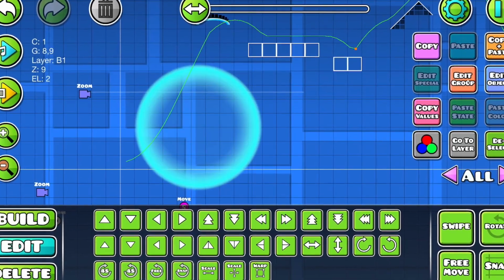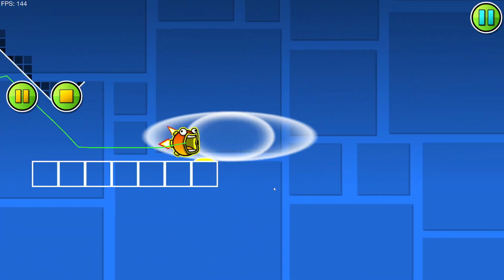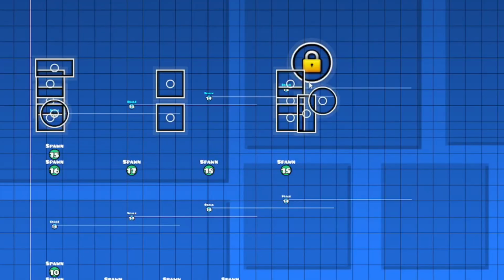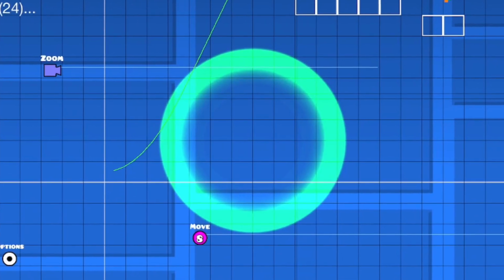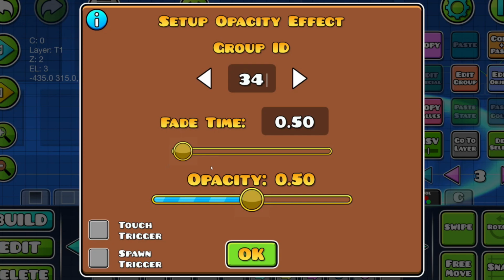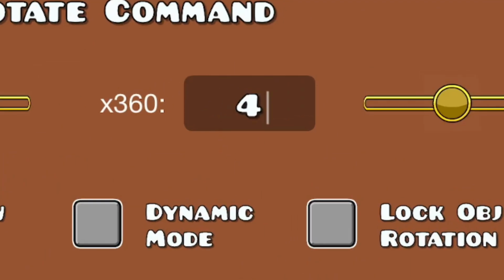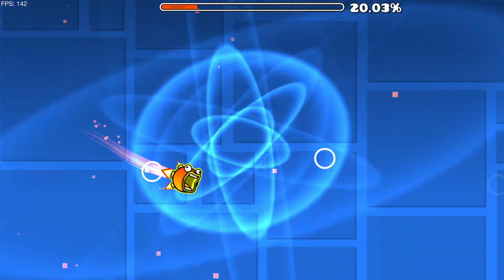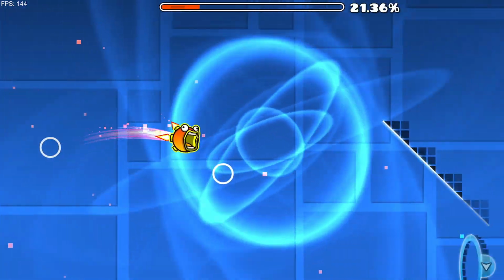How to make any background better by loop stacking